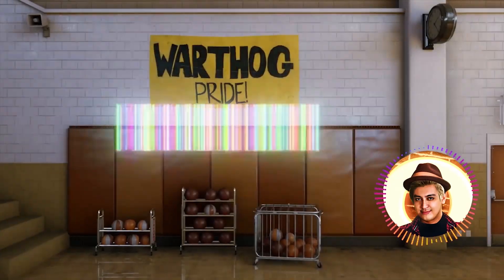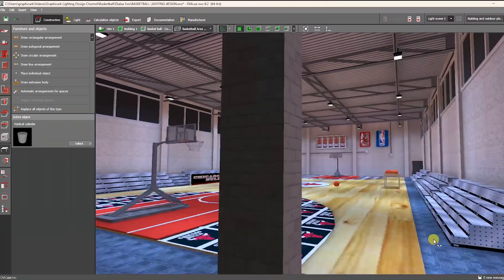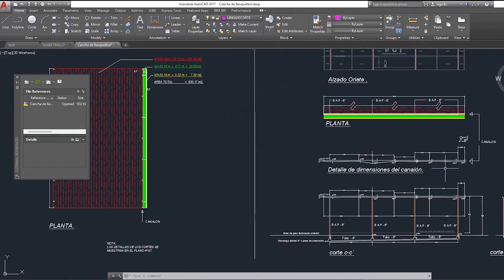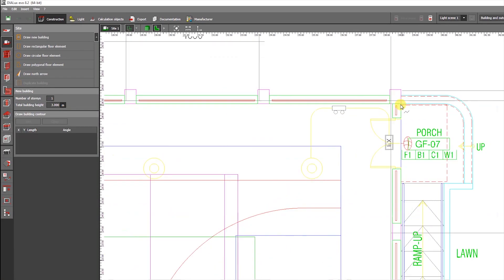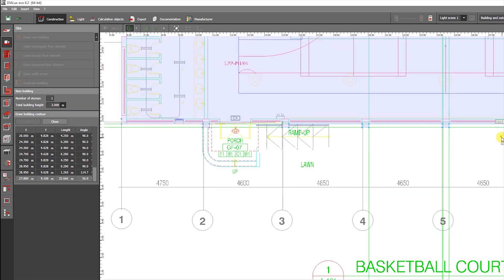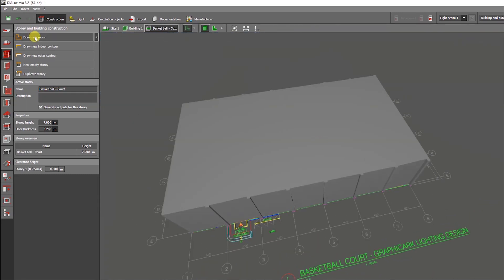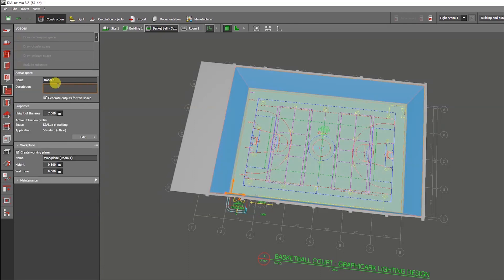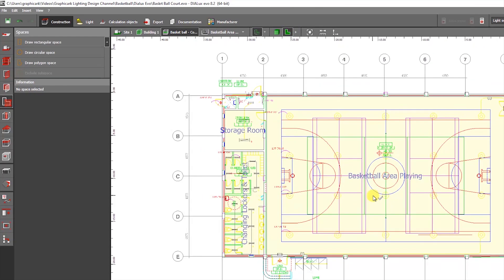BASKETBALL COURT LIGHTING DESIGN - DIALUX EVO PART-1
In this video tutorial, you will learn - HOW TO MAKE LIGHTING DESIGN BASKETBALL COURT DIALUX EVO PART 1 STEP BY STEP

🛒 AMAZON SHOP 🛒
I would want to Offer  you with some led lights

LED High Bay Light, 5000K LED Shop Light with 29,000lm,US Plug, IP66 EVBFORU 4 Pack UFO LED High Bay Light, 200W

LEDMO LED High Bay Light 150W 6 Pack
Bulbeats150W LED High Bay Light, 5000K

Welcome to Graphicark Lighting Design Hi Everyone, My Name is Arkie Sangalang Your Friendly Lighting Designer

This Tutorial will teach you from basic to advance knowledge in Dialux Evo Using step by step

guide and help you learn accurately. This video is recommended for you. If you are a beginner.

It will help you to Improved your artistic knowledge in Lighting Design Easily.

                       How to Create Office Board Meeting Room in Dialux Evo

                       HOW TO MAKE KITCHEN LIGHTING DESIGN STEP BY STEP

                     HOW CREATE INDOOR PARKING LIGHTING DESIGN

continue to learn and enjoy!